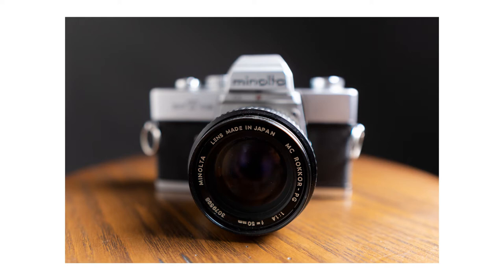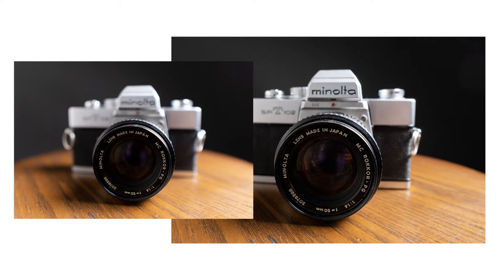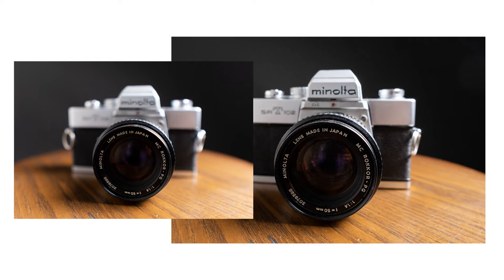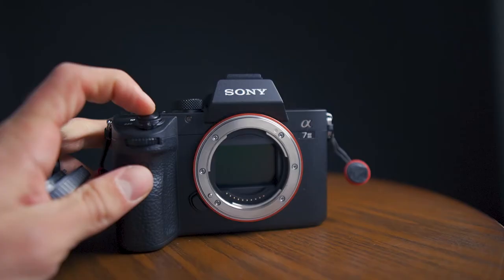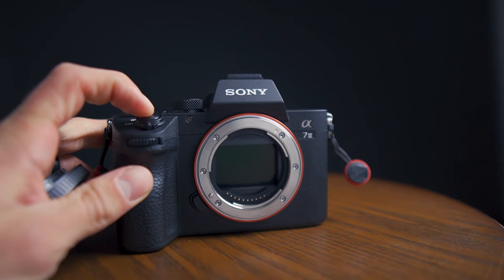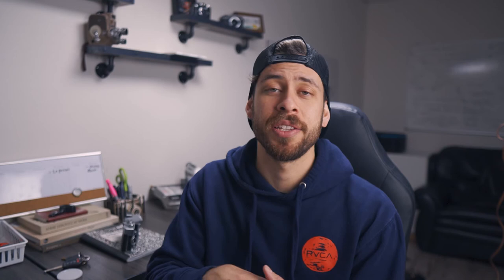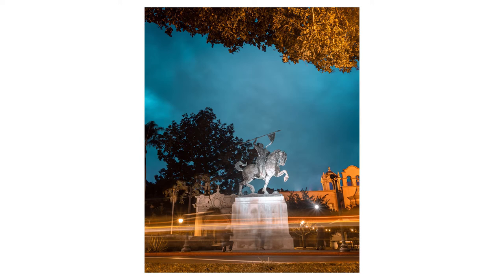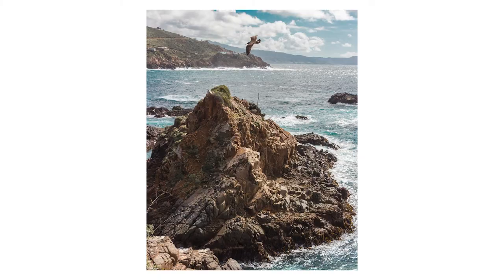How to Shoot Manual Mode in under 6 Minutes | Photography Tutorials for Beginners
How to shoot in manual mode under 6 minutes, I tried making it as short as possible. This is in intro to aperture, shutter speed, and iso. Let me know if this, "How to shoot in manual mode," tutorial helps out.

-Sony a6400 Body Only:

-Sony a6400 w/16-50 kit lens (I bought this one)

-Sony 18-105 f4:

-Sony 50mm f1.8 oss E-mount:

-Sigma 30mm 1.4 E-mount:

-Sigma 16mm 1.4 E-mount:

-Sony Sonnar 24mm 1.8 E-mount:

- Meike battery grip for a6400: